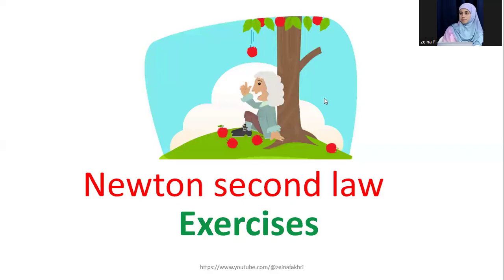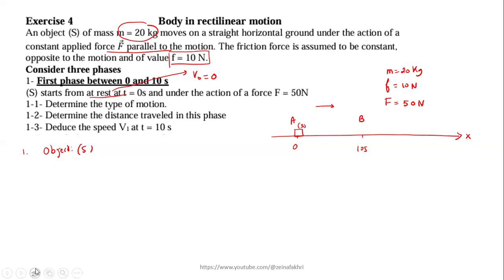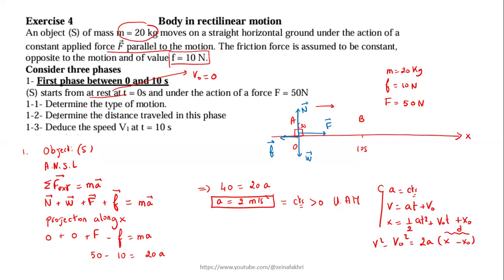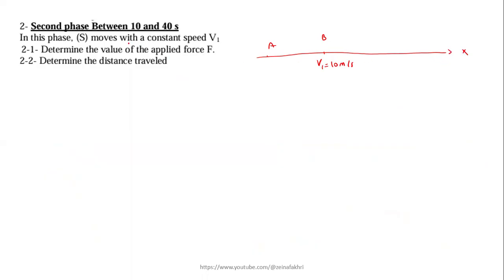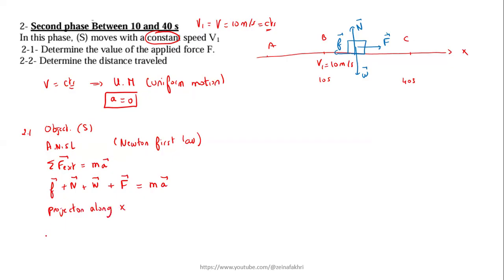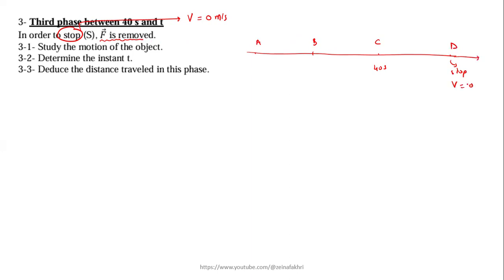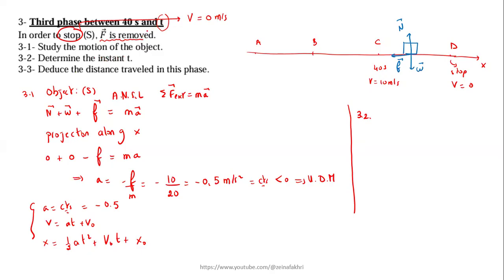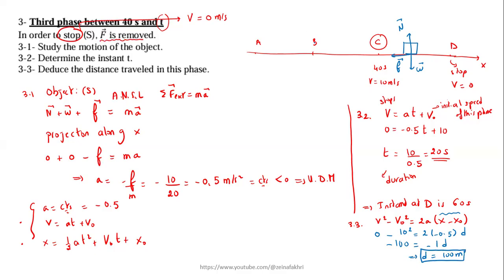Exercise 1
Know how to apply Newton's second law
- Rectilinear trajectory (Horizontal)
Use time equation of motion